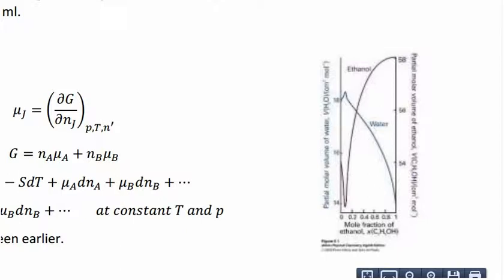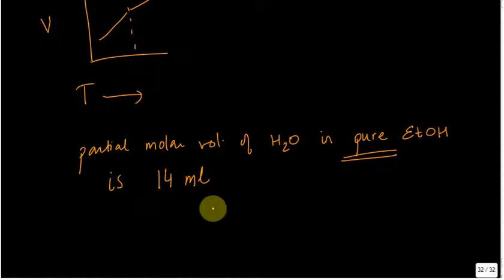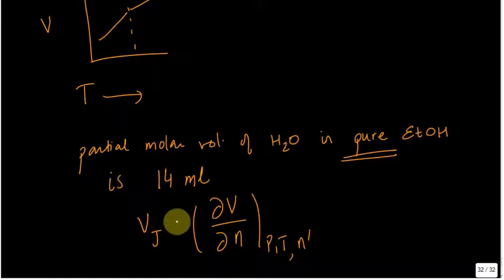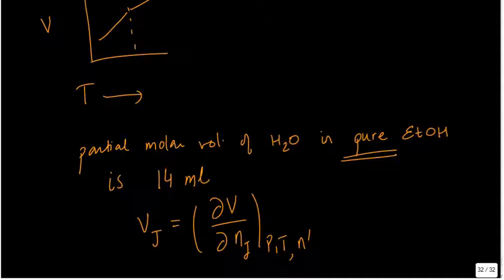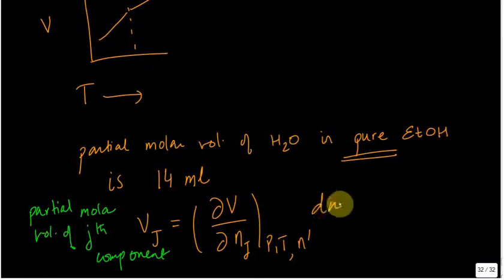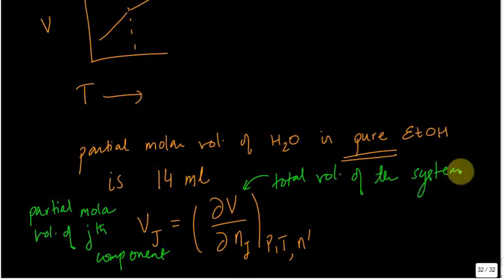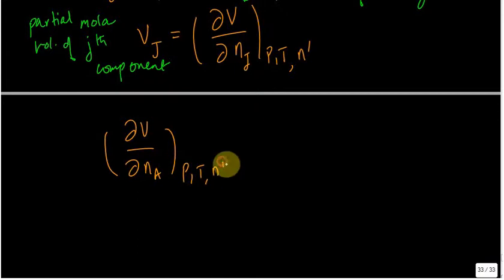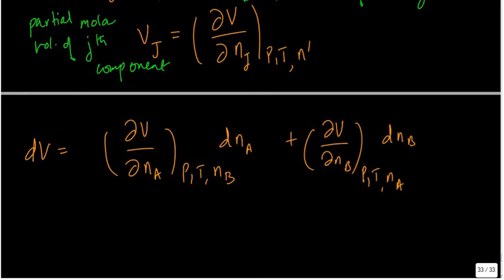lec 7 4